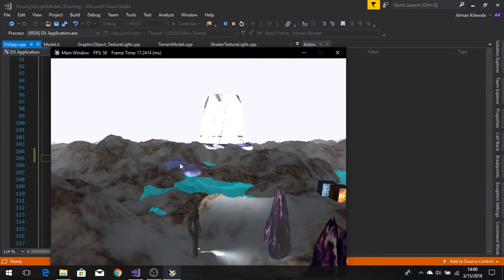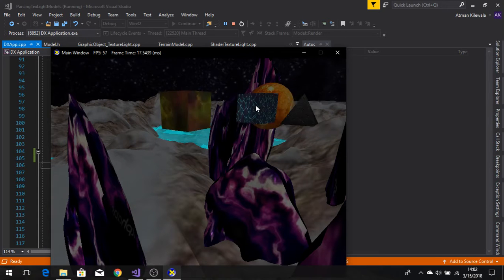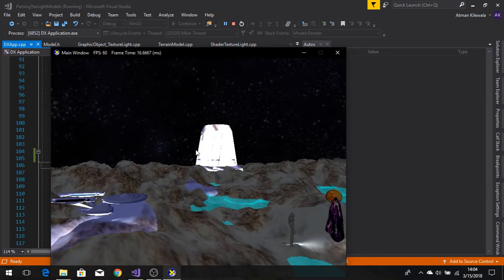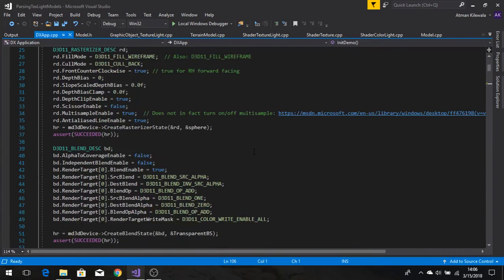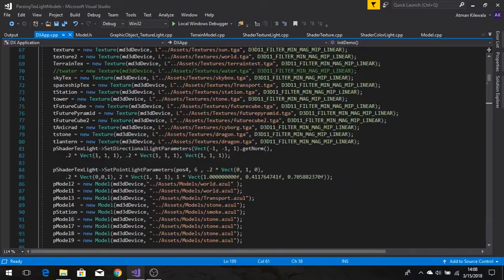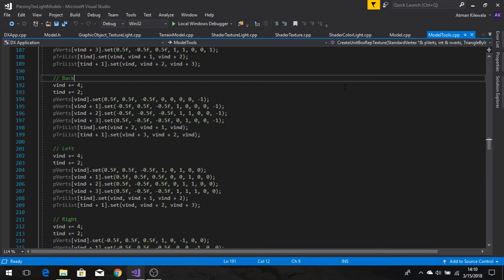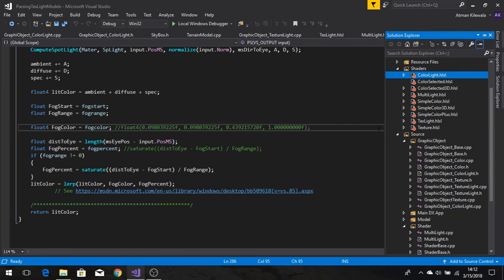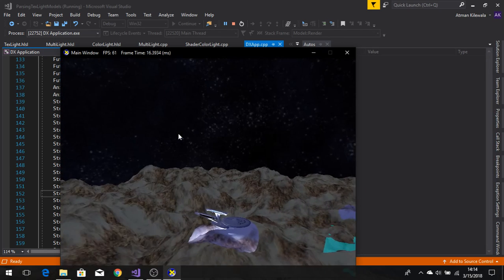GAM 470 Final Project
Final Assignment (Project)